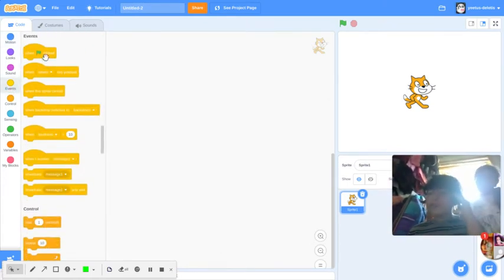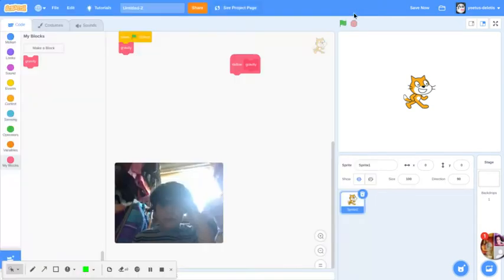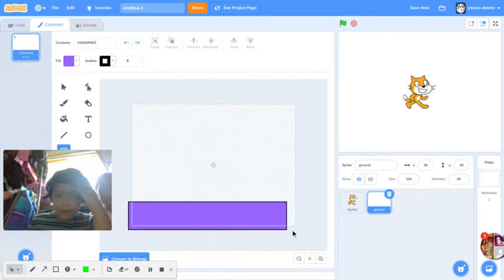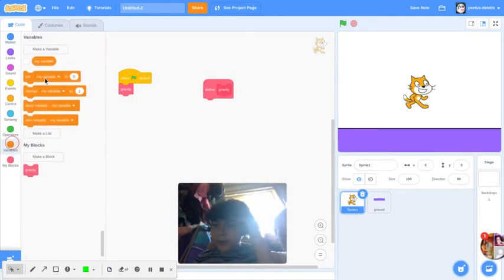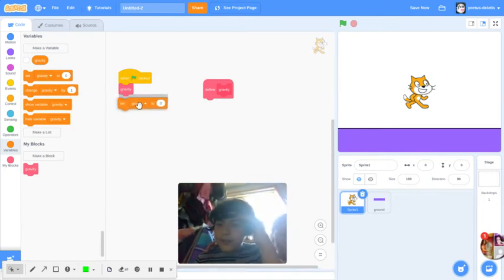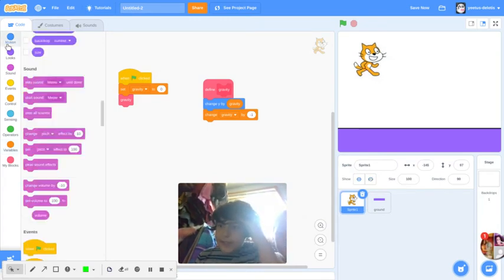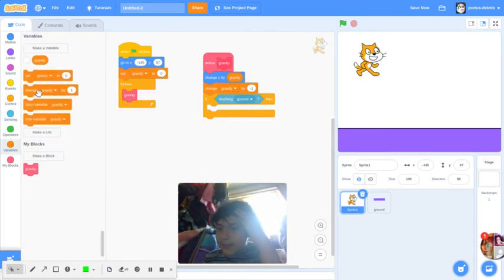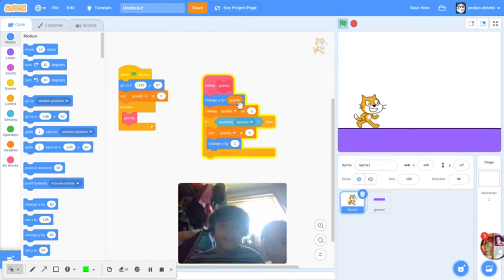scratch coding tutorial: gravity script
read the above